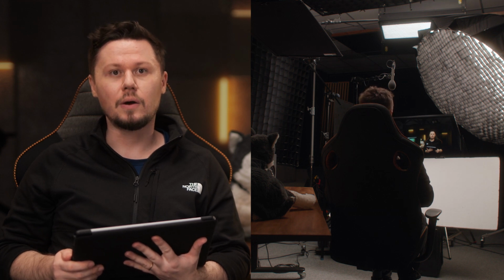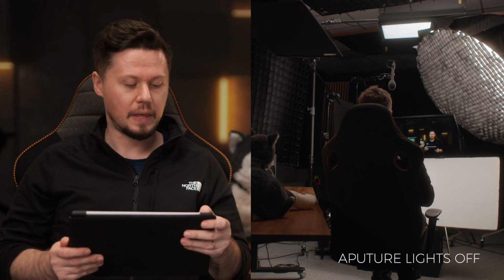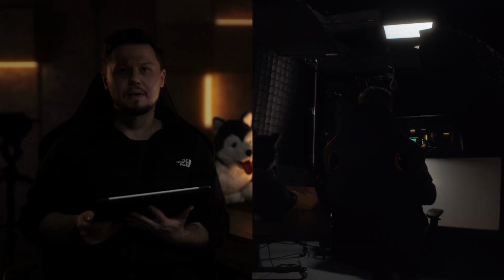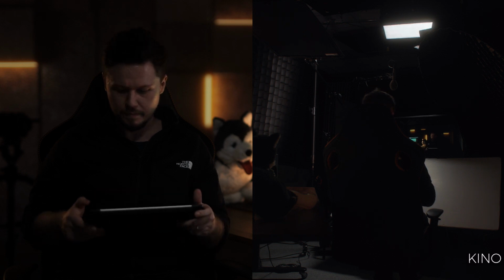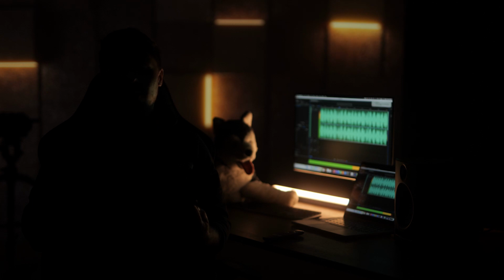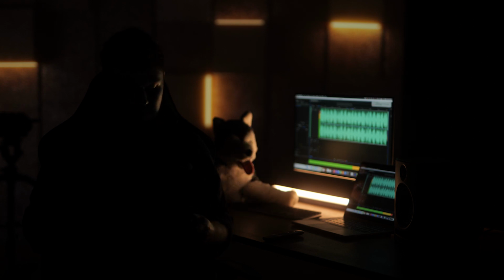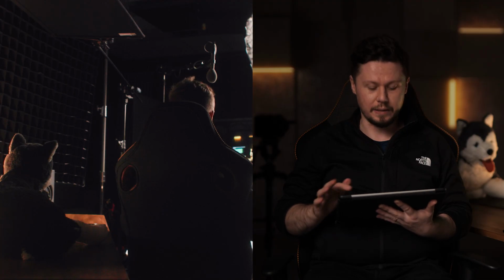Virtual Production Set Extension - Quick and Easy YouTube Video Studio Setup with Unreal Engine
Hi my name is Peter and this is my second video on set building and setups. In this video I will explain how we've build a simple YouTuber style studio for a music production video course at Course Makers Studio in Poznan, Poland.

This time I will show you how we used virtual production to do a simple set extension without a greenscreen.

Also I will tell a bit about the lights setup that we made for the shoot.
I understand that the lights may be considered somewhat flat for some people but it's what worked for this particular course and client.

By no means I consider myself a guru when it comes to video production or set building. However I have few things that I would like to share with you and I hope you enjoy watching this video.

00:00 Intro
00:28 Set Explanation
02:11 Lights Explanation
04:44 Outro

*The Fengmi MAX projector is something that we are using at our studio. I personally really like the quality and brightness it provides but there are other capable projectors out there as well. I just can't really say anything about other projects as I haven't use them yet.